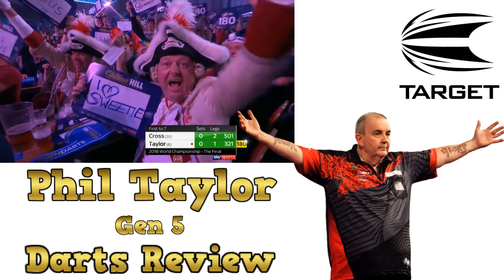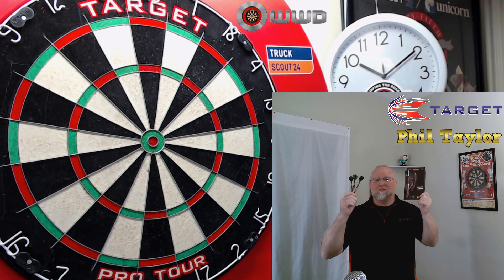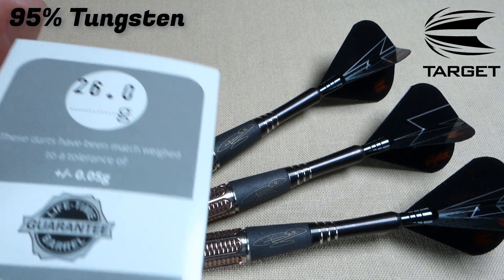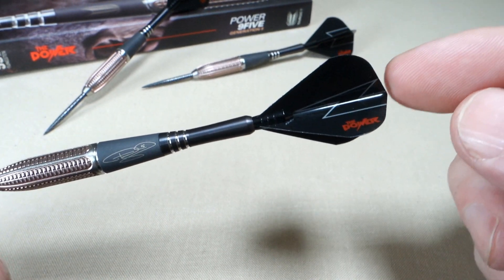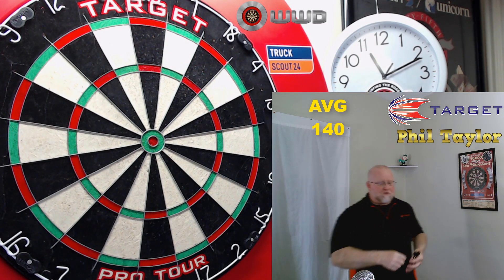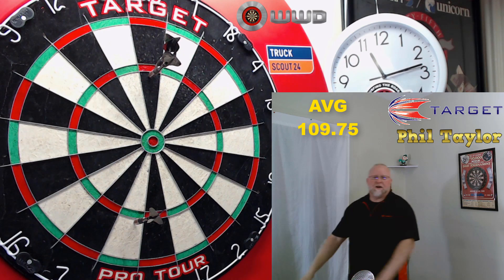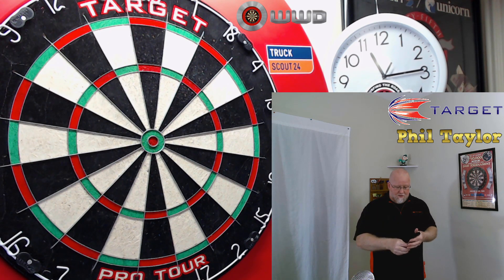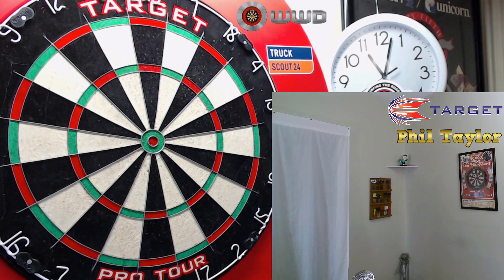Target PHIL TAYLOR Power 9Five Gen 5 Darts Review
In this review I take a close up look at the Target Phil Taylor Power 9Five Generation 5 darts. I'm reviewing these as a bit of a warm up to the generation 8 darts review that's coming soon. I hope you enjoy the video!
Track: Arc North - Symphony (feat. Donna Tella) [NCS10 Release]
Chapters:
00:00 First Look at the darts
01:04 Intro
01:10 Bullseyes
01:44 Video Description
02:51 Unboxing
03:31 Stats & Dimensions
04:40 Close Up Look
06:20 Throwing Demo
10:33 Boom!
12:05 Outro